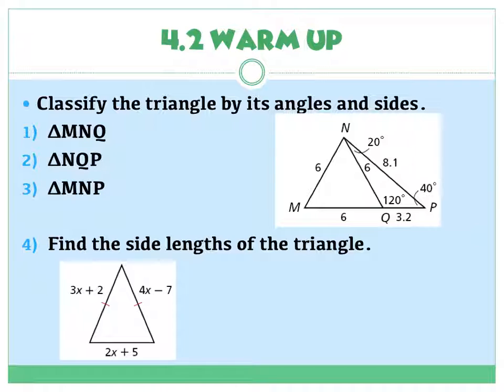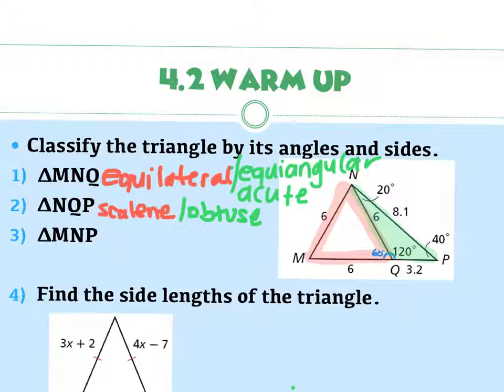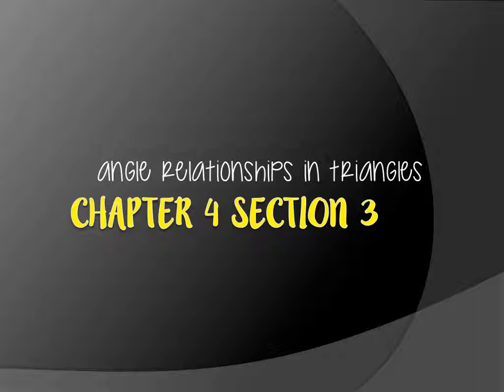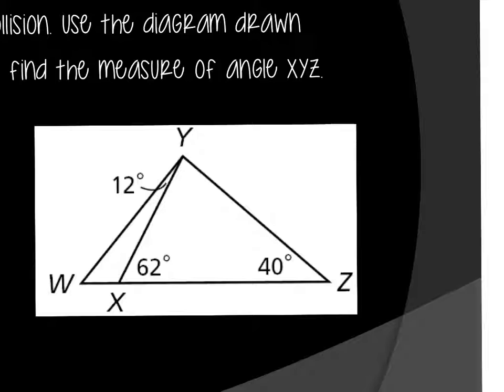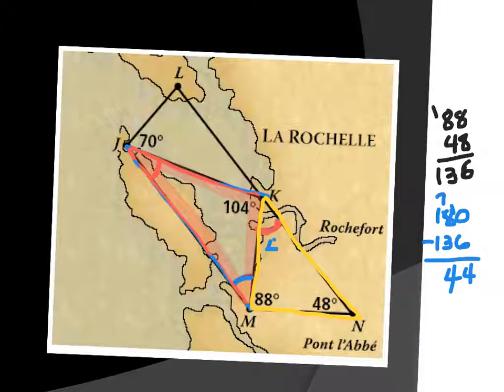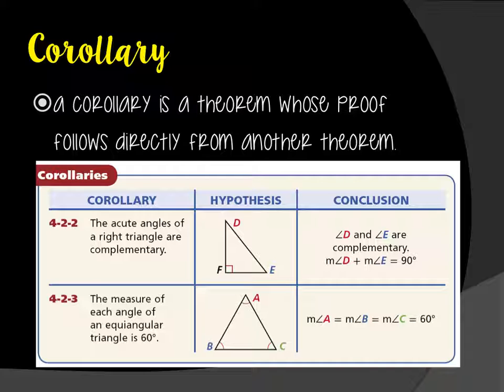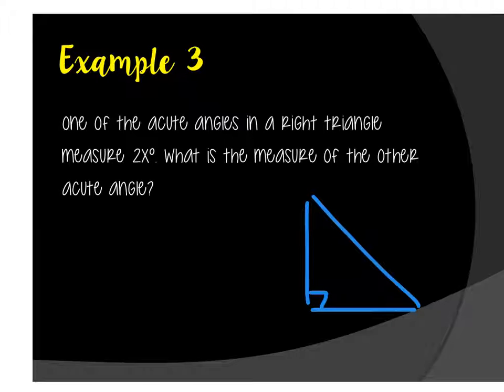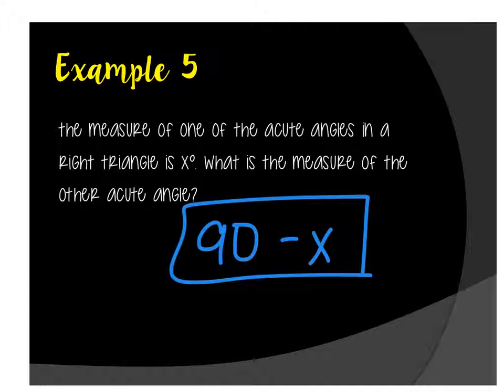11.7 4.3 Angle Relationships in Triangles (part 1)